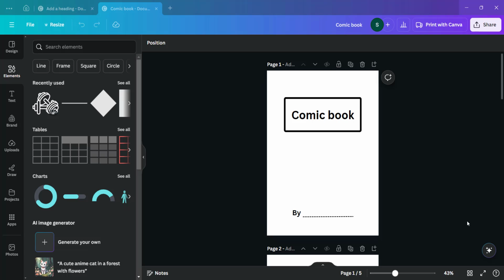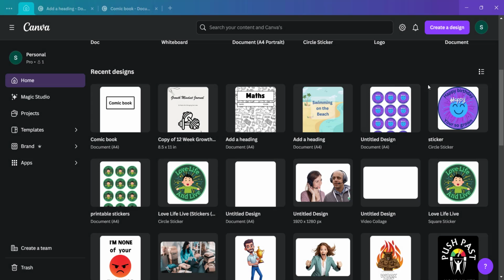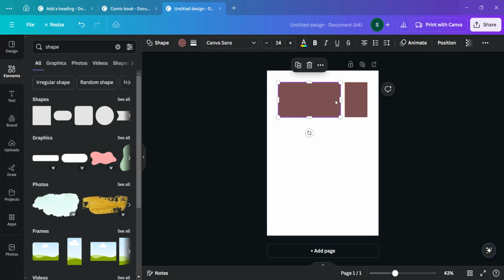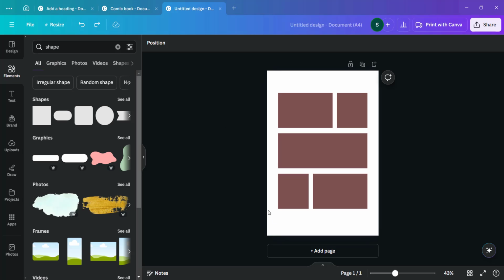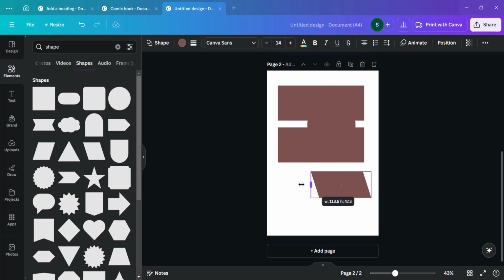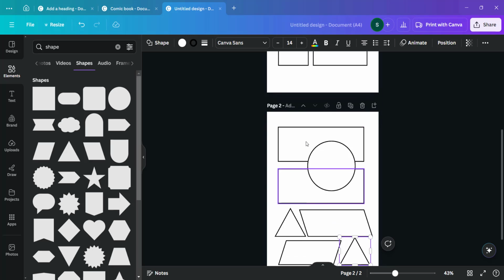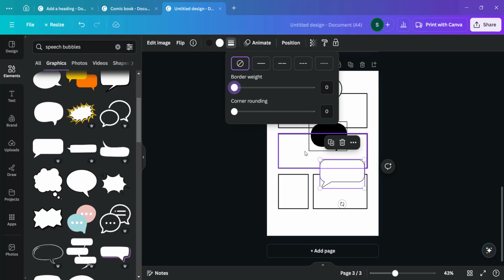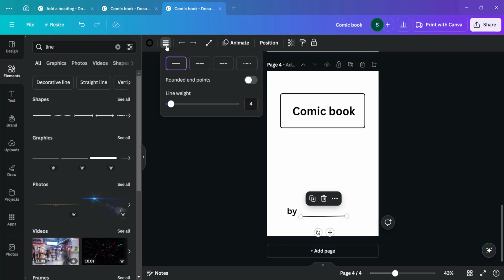Create blank comic book product in canva - Make bank over night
Use Canva to create your own black comic book in Canva using the framework  i lay out in the video. come up with your own unique concepts that take you on to the next level.